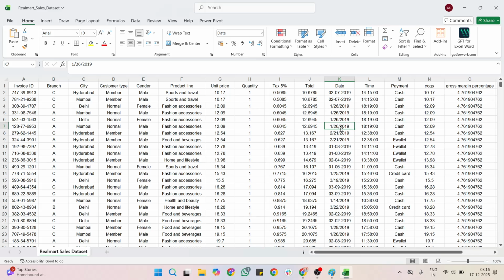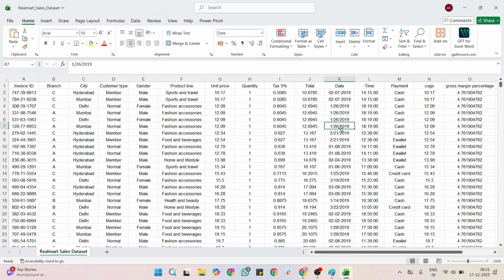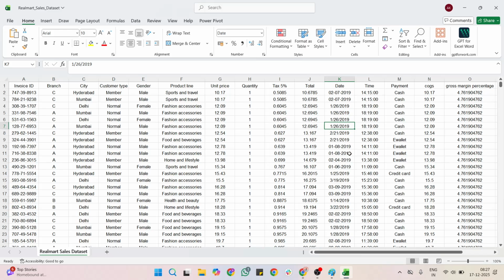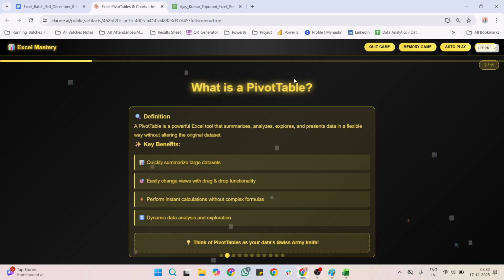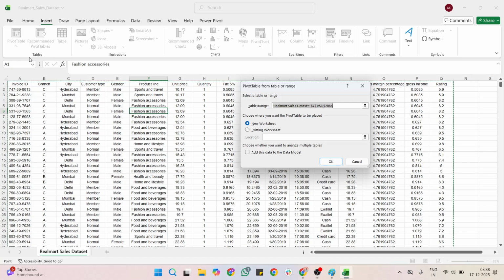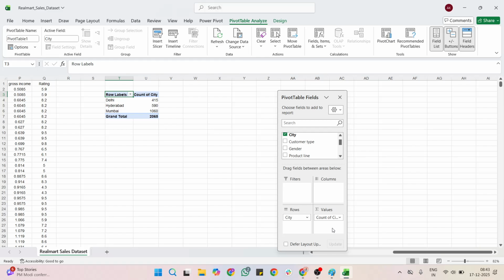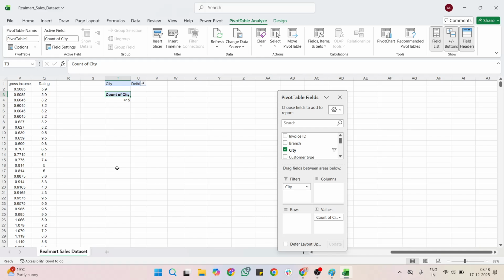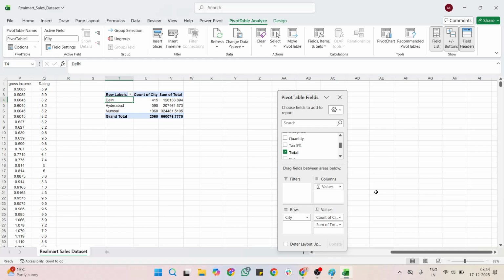Pivot Table in Microsoft Excel for Data Analytics & Data Science | Class 8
📊 Pivot Table in Microsoft Excel for Data Analytics & Data Science

Learn how to use Pivot Tables in Microsoft Excel for Data Analytics and Data Science. This beginner-friendly Excel tutorial explains how to summarize analyze organize and visualize large datasets quickly using Pivot Tables in Excel.

Pivot Tables are one of the most powerful features in Microsoft Excel for creating reports identifying trends comparing data and generating insights efficiently. They help users transform raw data into meaningful information for better decision-making and business analysis.

Microsoft Excel is widely used in Data Analytics Business Intelligence and Data Science for handling data reporting and analysis tasks. Understanding Pivot Tables can improve your data analysis skills and help you work more effectively with spreadsheets and datasets.

This tutorial is perfect for beginners students aspiring data analysts and anyone interested in learning practical Excel skills for academic and professional use.